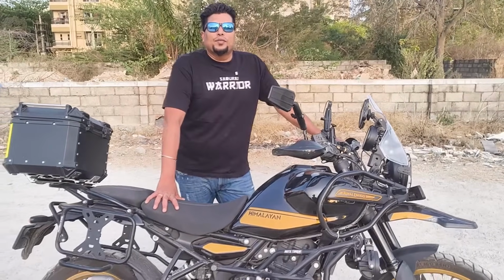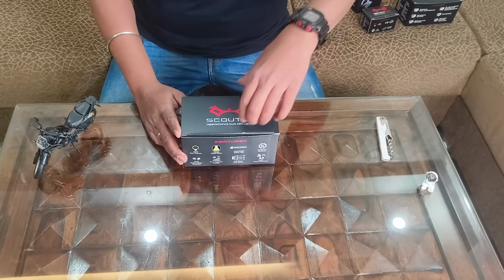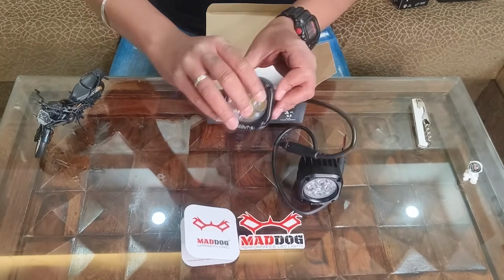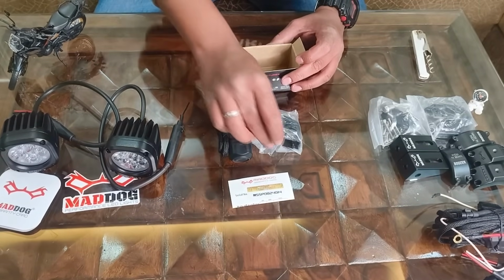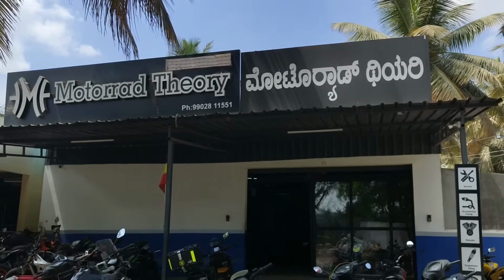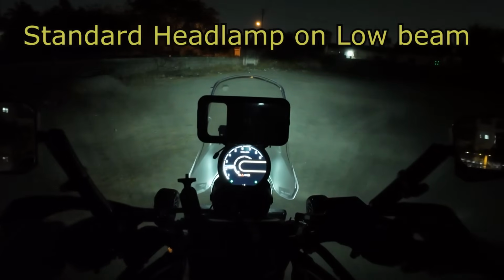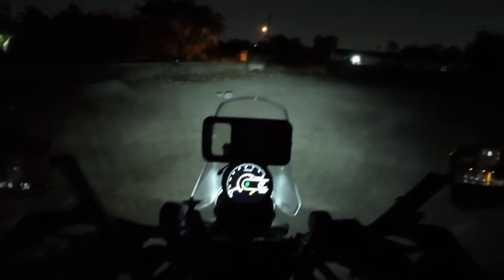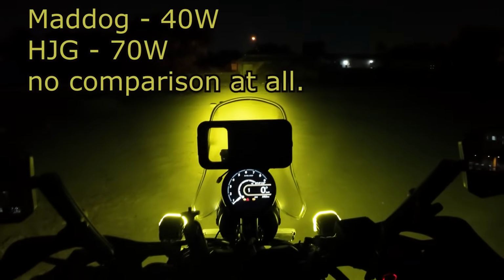🚀 Maddog Scout X – The Ultimate Lighting Upgrade for Himalayan 450! 🚀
I just installed the Maddog Scout X auxiliary lights on my Royal Enfield Himalayan 450, and the results are absolutely insane! 🌙💡 With 4,800 lumens, a 200-meter beam distance, and IP67 waterproof rating, these lights are a game-changer for night rides and off-road adventures!

💰 Total Cost:
✅ Maddog Scout X Kit: Rs. 10,246
Maddog Scout-X Lights 5,750.00
Maddog Light Mounts 1,199.00
Maddog Switch Pro  1,499.00
Maddog Wireharness  999.00
Maddog Aux Filter  799.00

✅ Installation Cost: Rs. 800

🔧 In this video:
✅ Installation guide & tips
✅ Before & after comparison (Stock vs. Maddog)
✅ Night ride test – See the difference!

📌 Would you install these lights on your bike? Drop a 🔥 in the comments!

Licensee:
u_896fji17yk

Audio File Title:
Vlog Music (Beat Trailer Showreel Promo Background Intro Theme)

Audio File ID:
274290

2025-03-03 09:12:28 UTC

Pappelallee 78/79
10437 Berlin
Germany